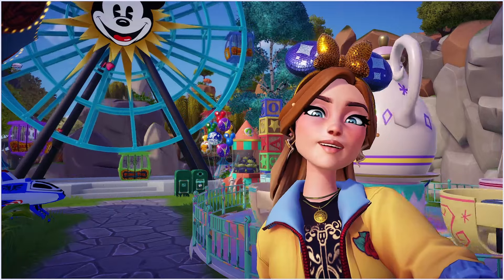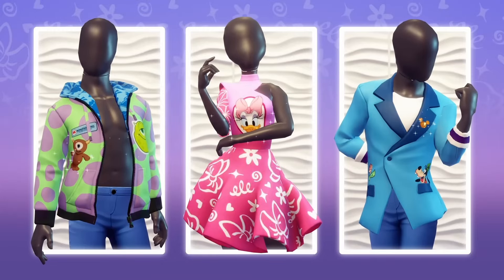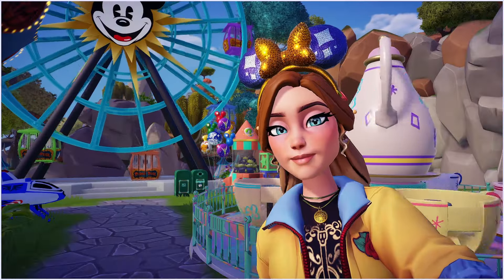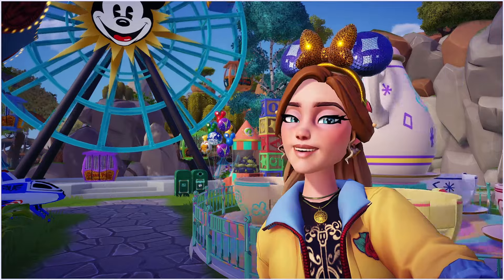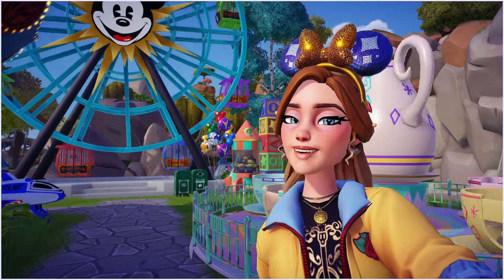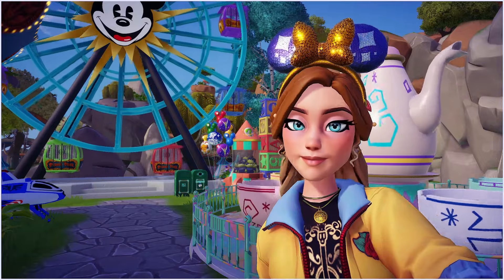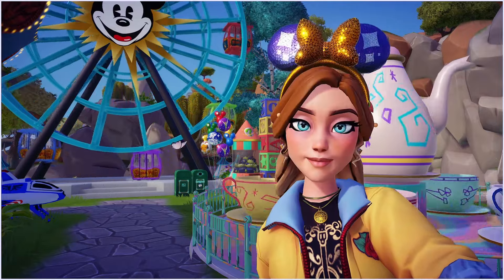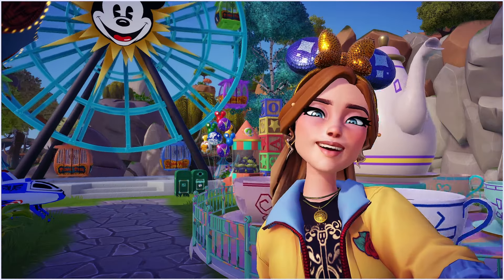[UPDATE 10] INSANE Patch Notes Disney Dreamlight Valley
I'm Super excited for the  new Dismantle and Upcycle features at the Time Bending Station.
and i cant wait to welcome Daisy Duck! and Oswald

♥ Check Out my Twitch Channel where i am LIVE Every Tuesday, Wednesdays and Thursdays 12pm UK Time